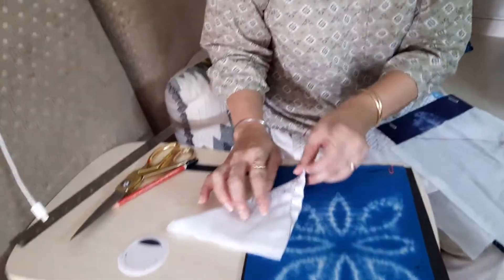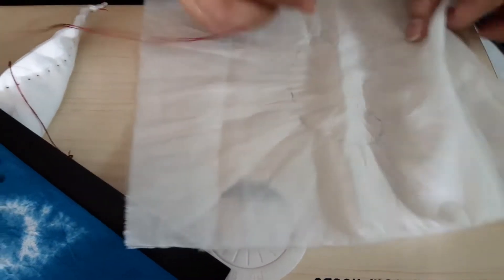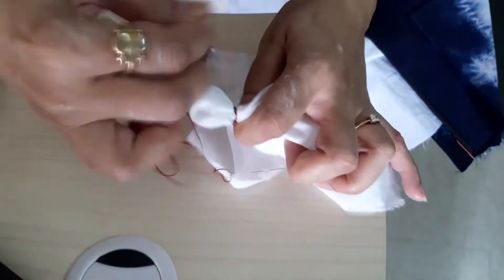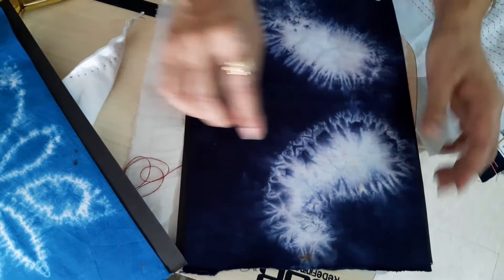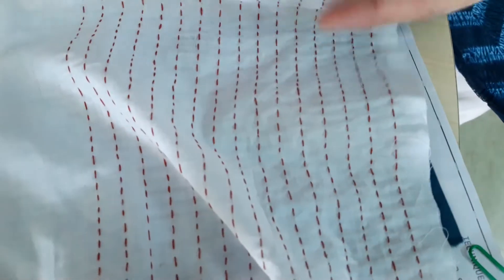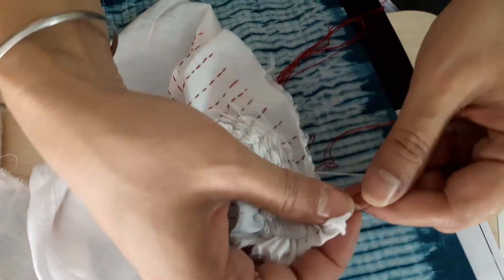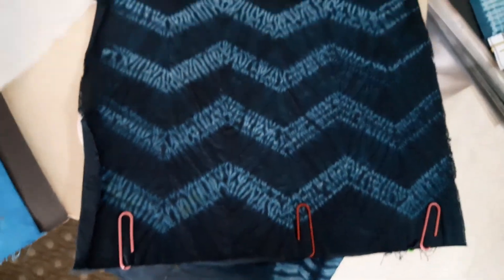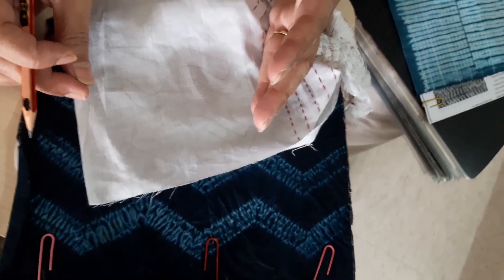Mokume Shibori : Lecture 6